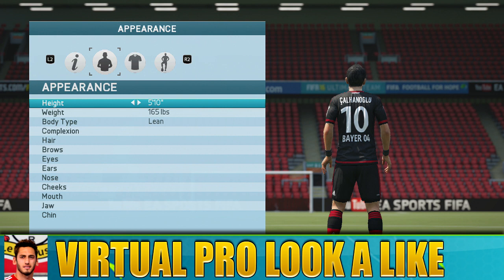FIFA16 | VIRTUAL PRO LOOK A LIKE | HAKAN CALHANOGLU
Alright guys,
Avit is back
WITH ANOTHER PRO LOOK A LIKE